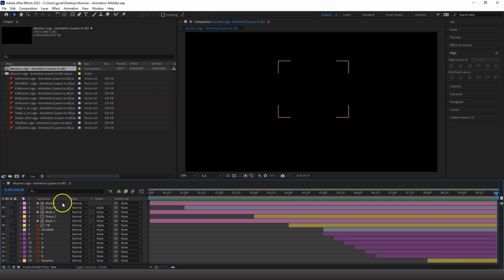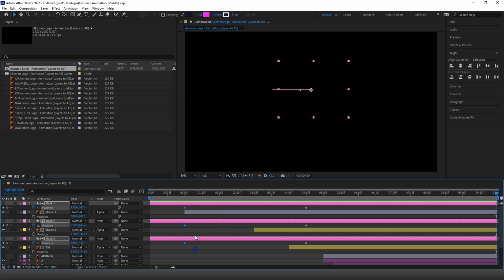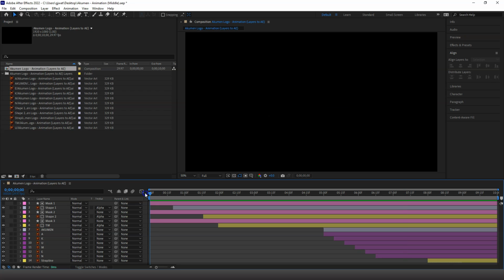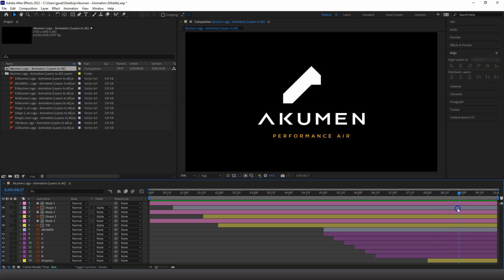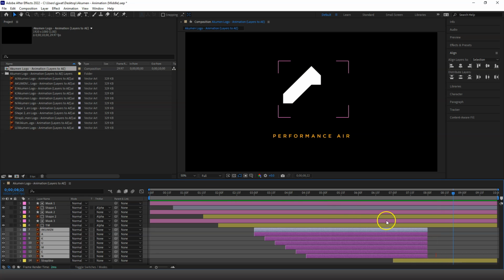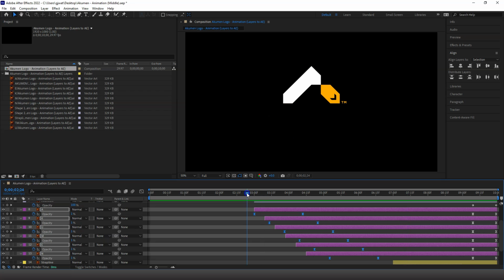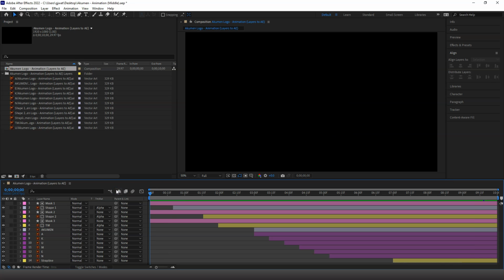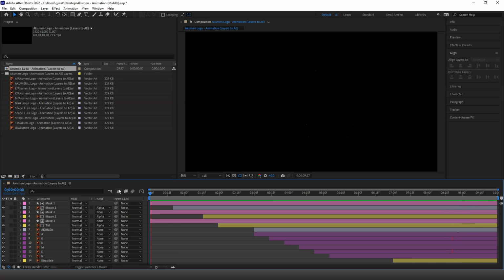Animating a Vector Logo in AE - Finessing the Timing